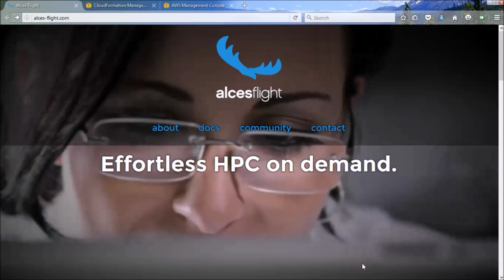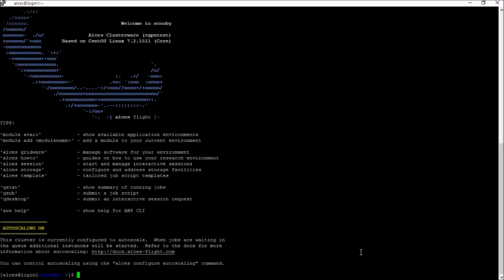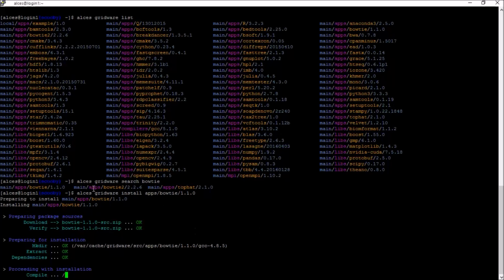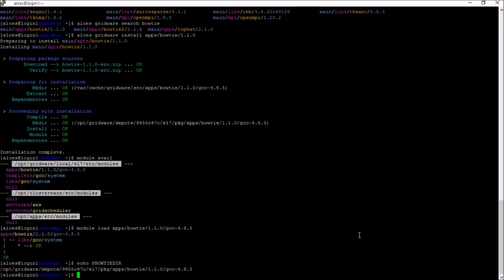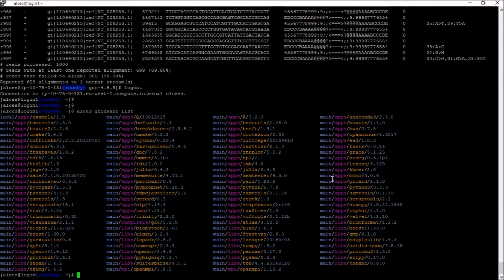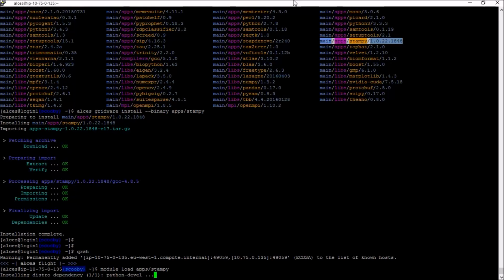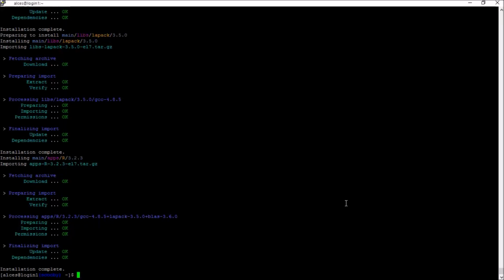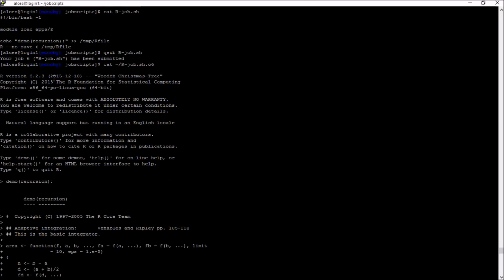Introduction to installing scientific applications on your Flight Compute cluster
This video demonstrates how to install scientific software on your compute cluster using the Alces Gridware repositories.